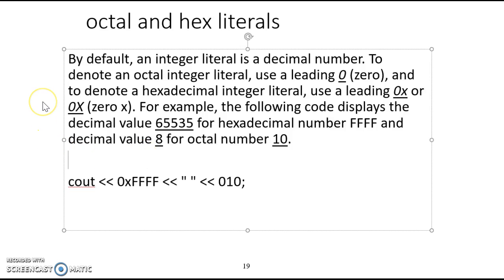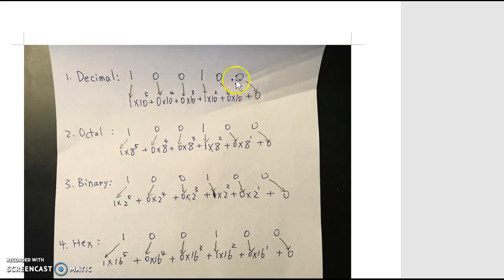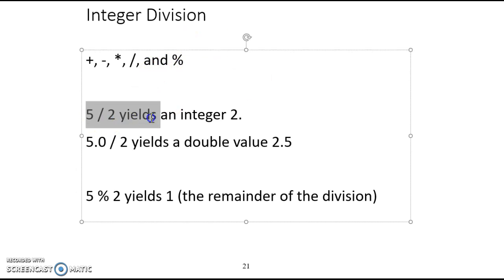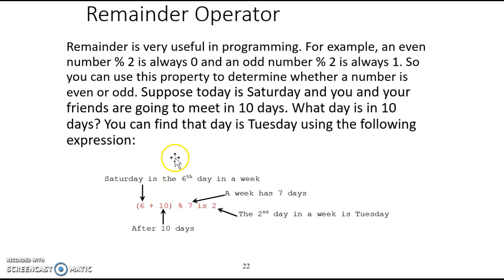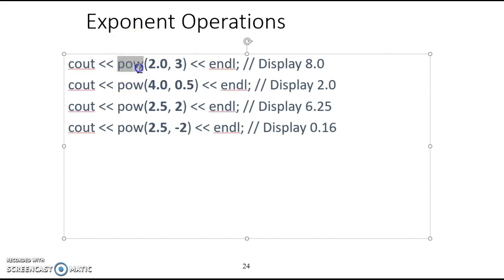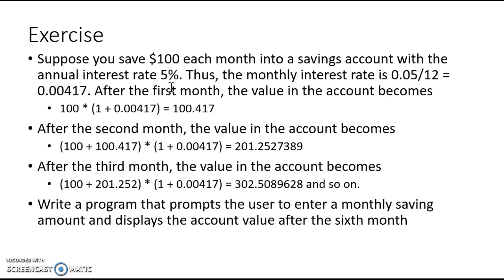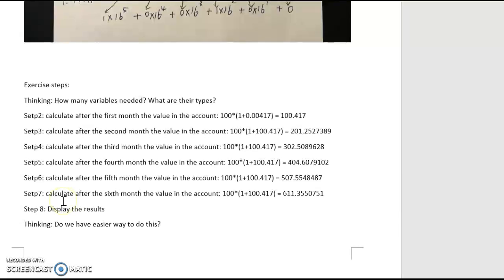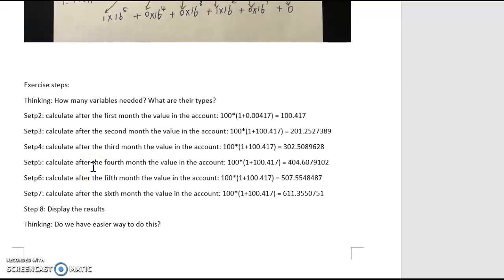1-31 online class MIS 340